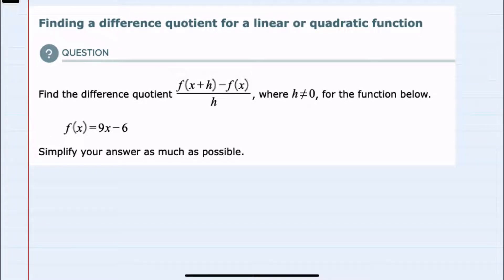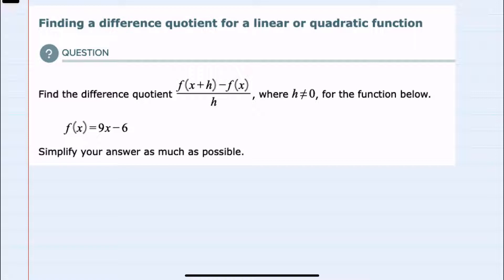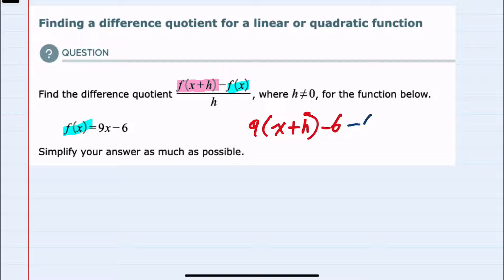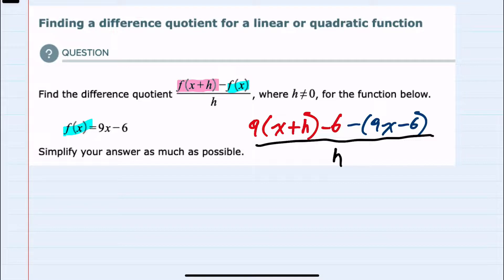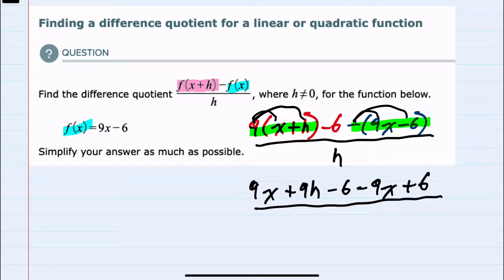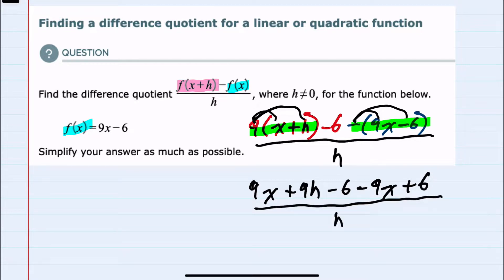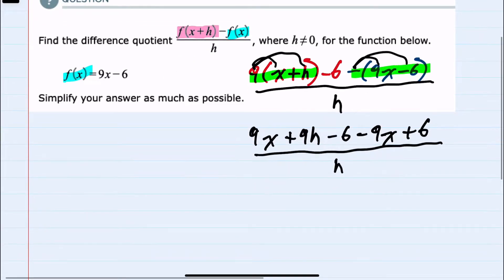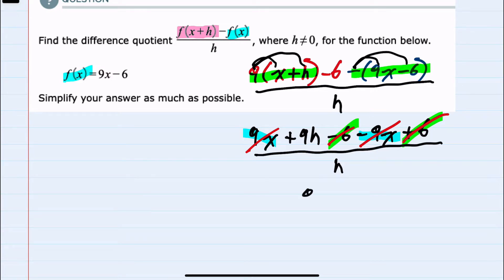ALEKS | Finding a difference quotient for a linear or quadratic function